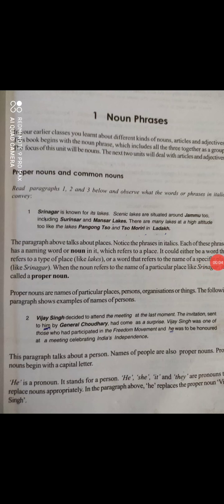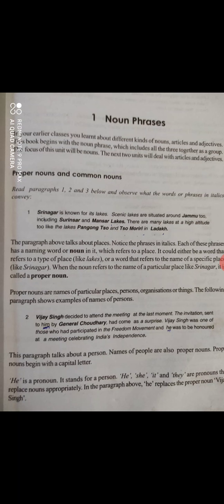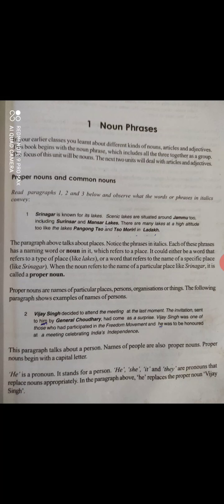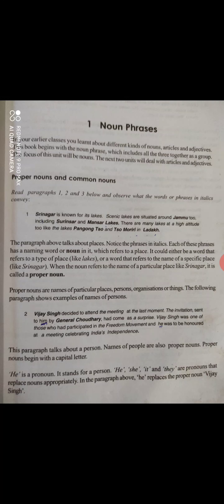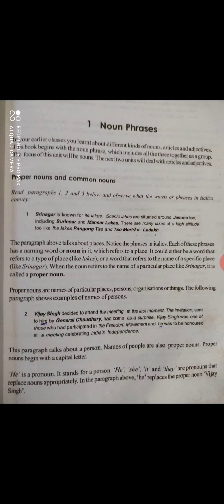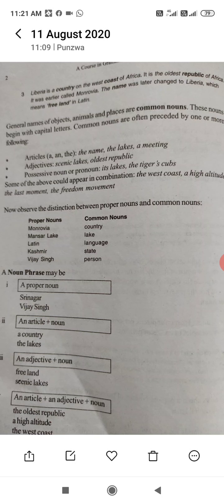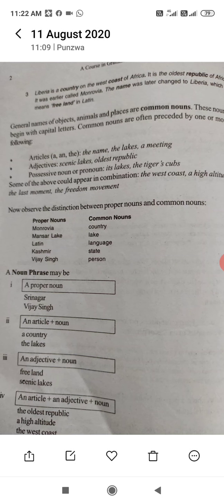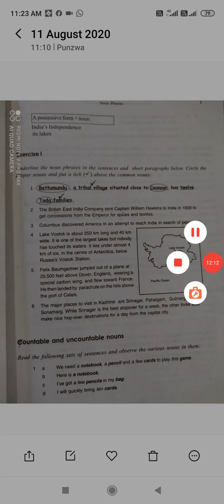08/07/2021 Class 6th & 7th English Grammar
Lecture delivered by Mr Tariq Ahmad Mir teacher at govt UPS DINGREE